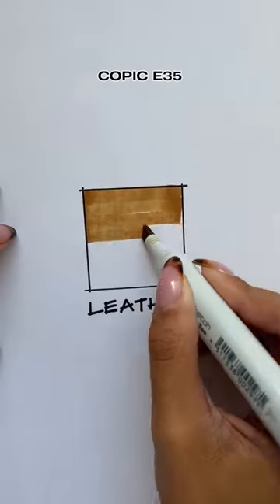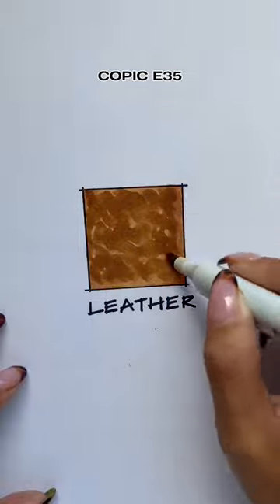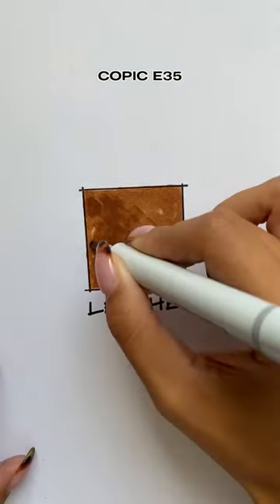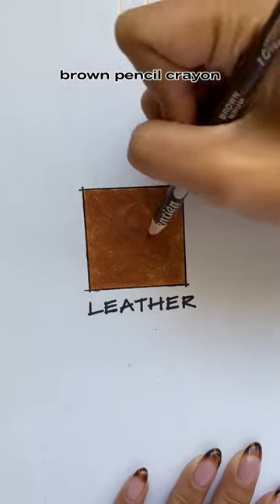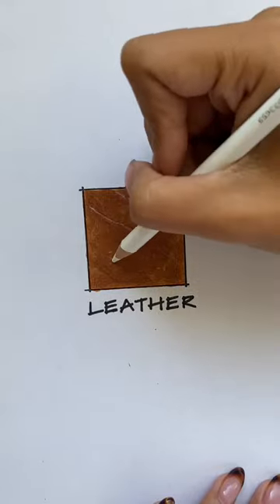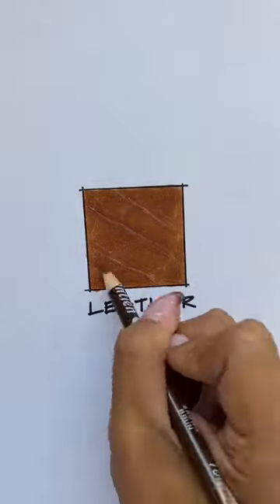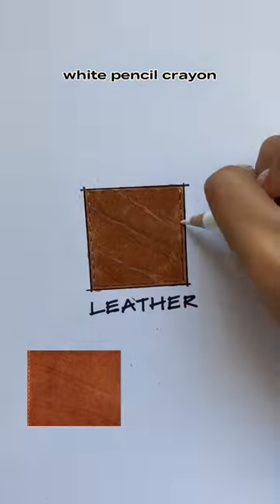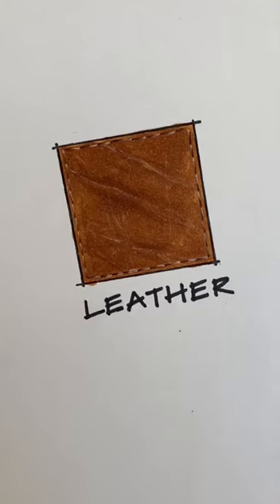how to draw leather | quick render marker